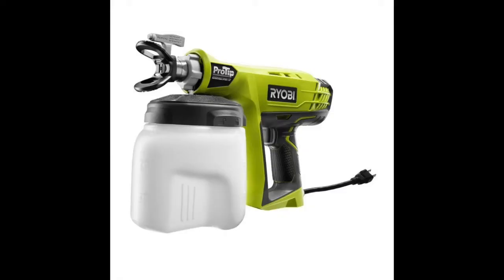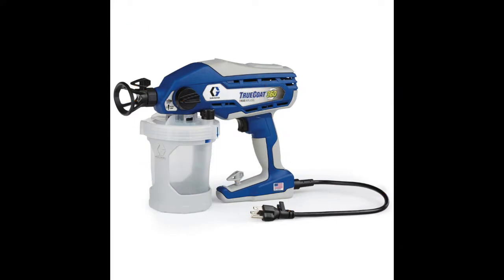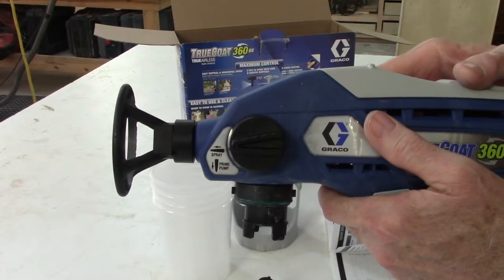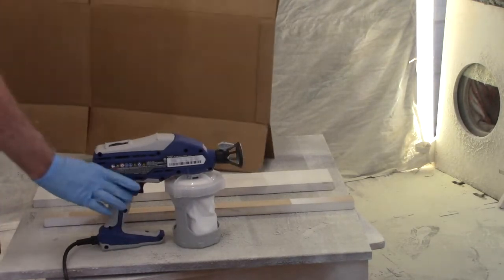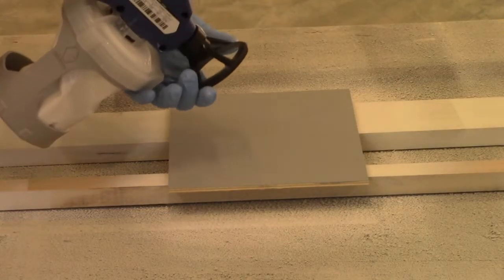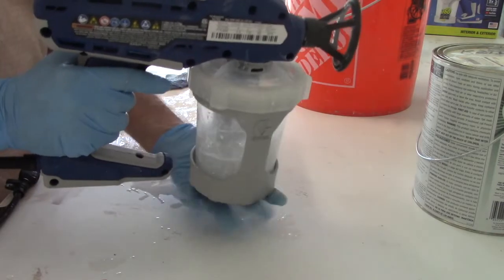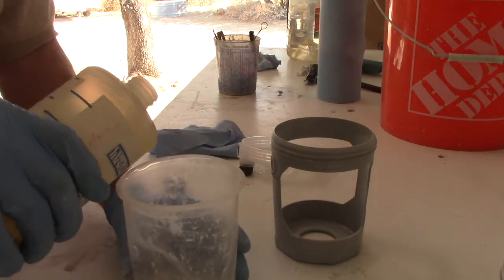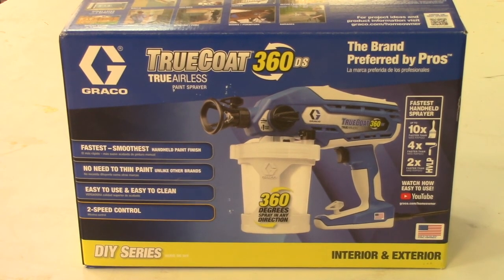Paint Sprayers 101 -- Pt. 2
Pro tips for choosing and using DIY paint sprayers, PLUS handheld airless sprayer testing (conclusion)

Timestamps
0:00 Disclaimer
0:11 Intro
0:48 Pt. 1 Recap
2:09 Meet the Test Subject
2:43 No Affiliation
3:09 Unboxing; Basic Features
5:47 Prepping the Sprayer
7:27 Test Patterns
8:25 Test Pieces
11:41 Cleaning & Storage
15:30 Test Report/Summary

Acknowledgments

"Walk Through the Park" by TrackTribe is licensed to YouTube by the YouTube Music Library.

We gratefully acknowledge the work and mission of Pexels.com, particularly the following artists and specific clips:
pexels-anastasia-shuraeva-8469678
pexels-tima-miroshnichenko-6473928
pexels-tima-miroshnichenko-6474088
pexels-tima-miroshnichenko-6474090
pexels-cottonbro-7493832

While all persons associated directly or indirectly with this channel use their best efforts in preparing the content, there is no express or implied representation or warranty with respect to the accuracy or completeness of the content, including any content, links or resources shared, including those by third parties. Furthermore, all parties specifically disclaim any and all express or implied warranties of merchantability or fitness for a particular purpose.
We have no way of knowing your specific situation or circumstance; accordingly, the opinions, products, methods, advice, strategies, etc. contained herein may not be suitable for you. Do your own research and consult with product manufacturers and other relevant resources where appropriate before taking any action on this video. No liability or damages shall take place because of this video and/or its content. Furthermore, your use of this video and its content confirms your acceptance of the above terms, as well as your agreement that Texas law applies to all disputes relating to this channel and its content and, venue for all such claims and disputes shall be in Kendall County, Texas.

Section 107 of the U.S. Copyright Act states: “Notwithstanding the provisions of sections 106 and 106A, the fair use of a copyrighted work, including such use by reproduction in copies or phonorecords or by any other means specified by that section, for purposes such as criticism, comment, news reporting, teaching (including multiple copies for classroom use), scholarship, or research, is not an infringement of copyright.” This video and our channel in general may contain certain copyrighted works that were not specifically authorized for use by the copyright holder(s), but which we believe in good faith are protected by federal law and the fair use doctrine for one or more of the reasons noted above. Thank you.